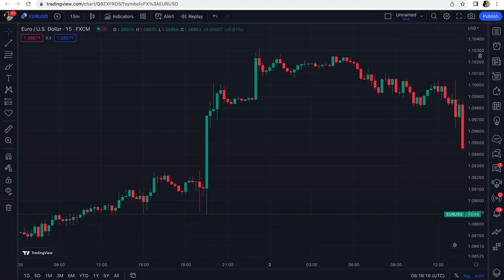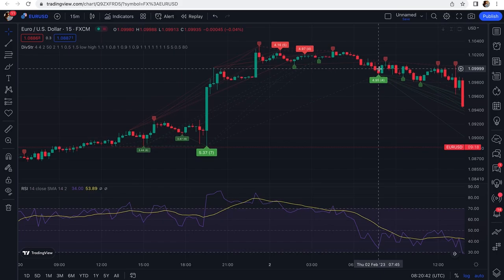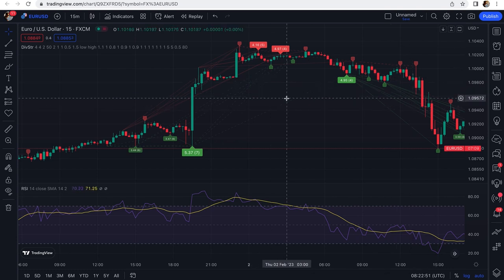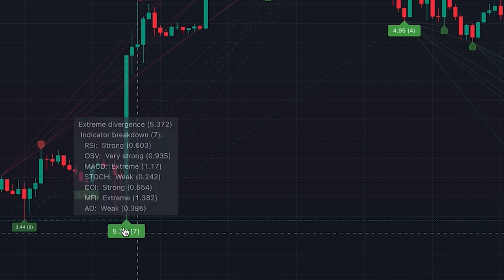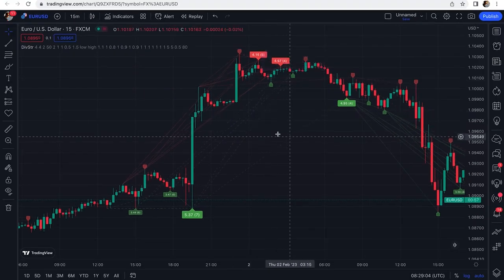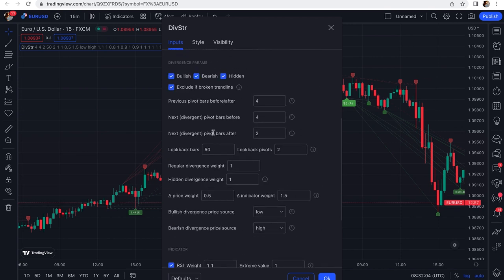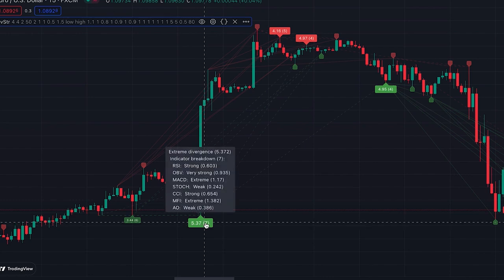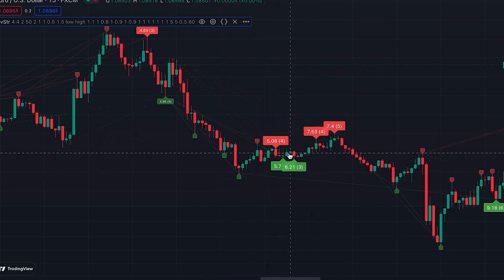WARNING： This Indicator Can Give You Heart Attack! 100% BEST Divergence Indicator in TradingView!